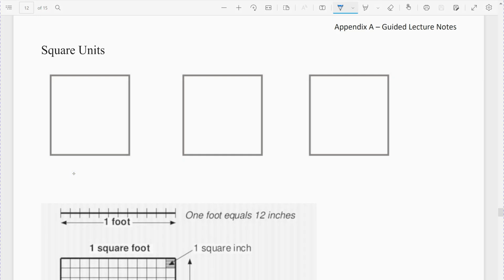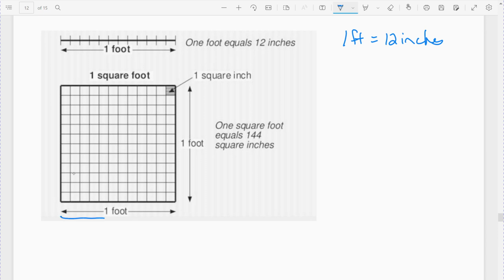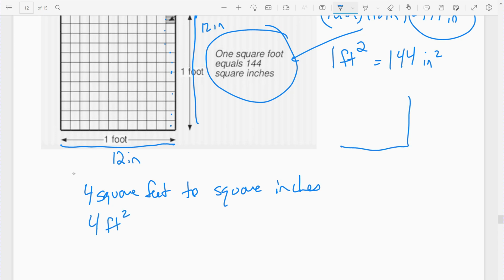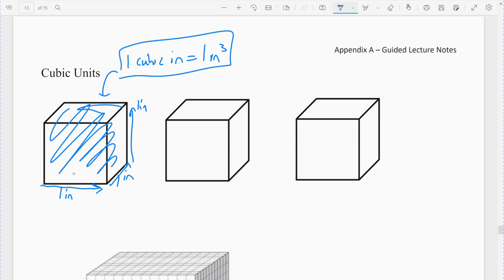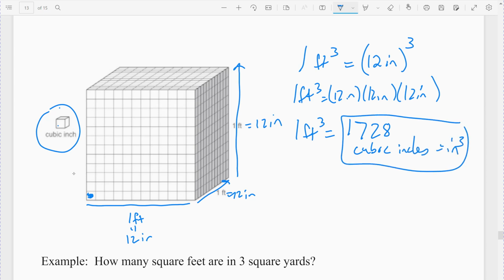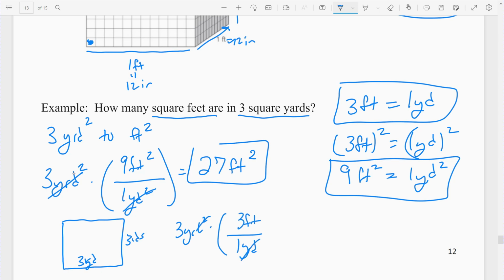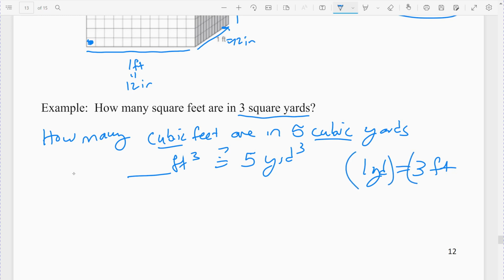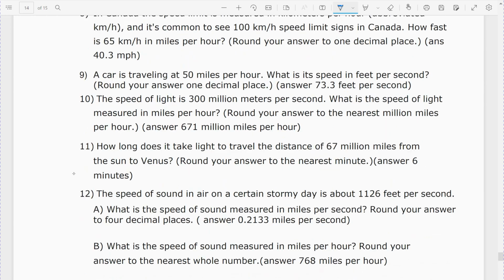Appendix notes video 8 ( converting Square units and Cubic units )